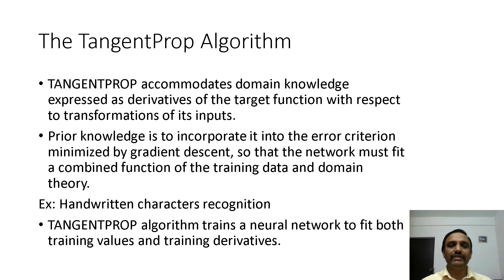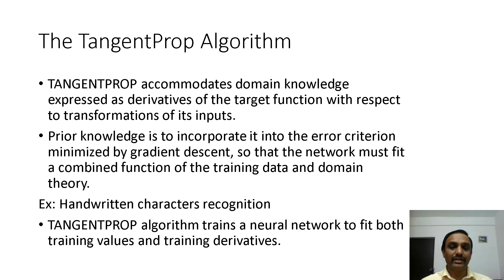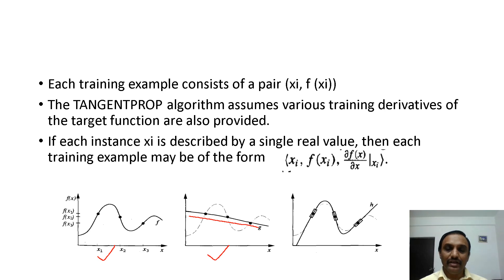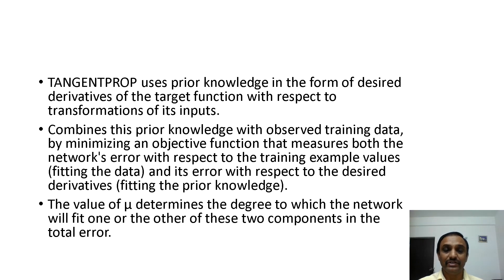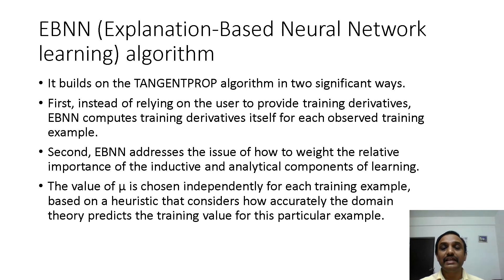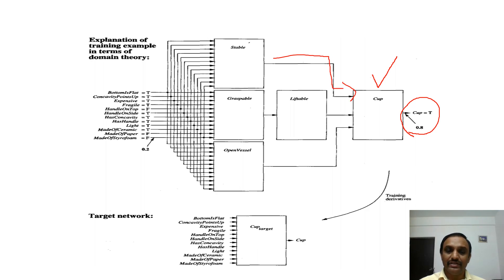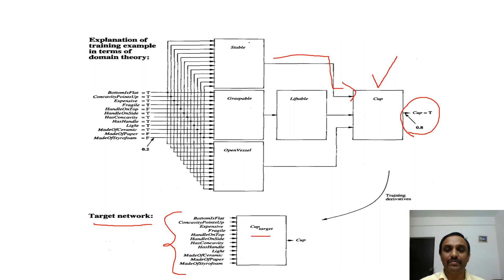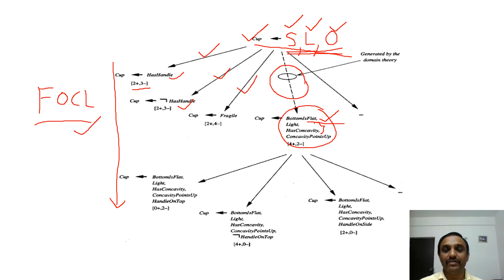TANGENTPROP, EBNN and FOCL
Tangentprop, EBNN and FOCL in Machine Learning ( Machine Learning by Tom M Mitchell)